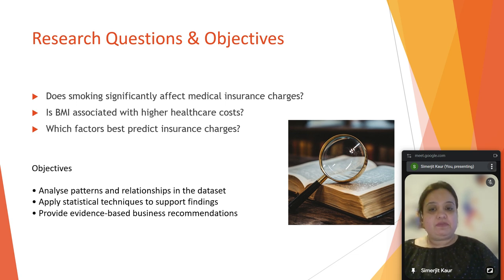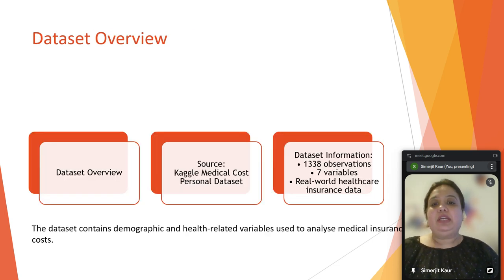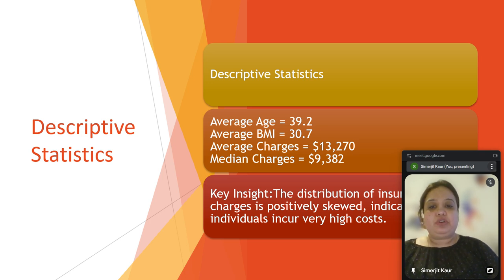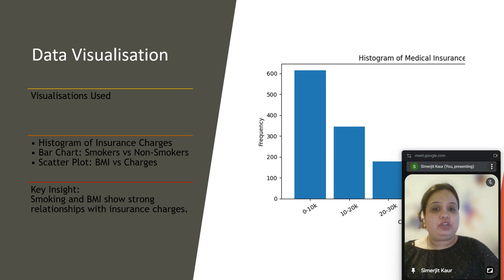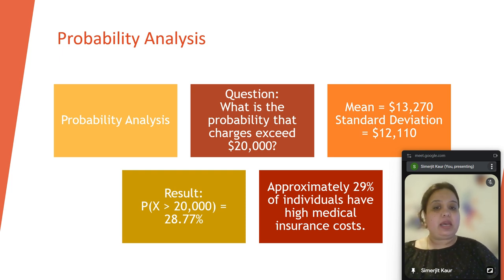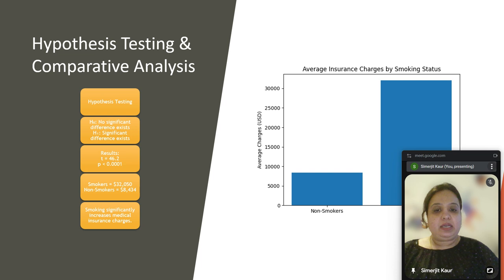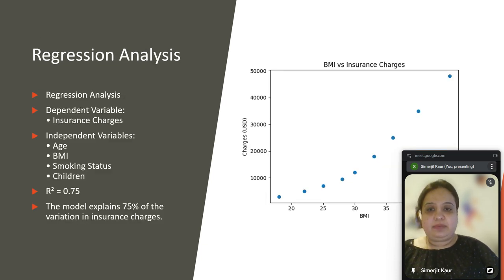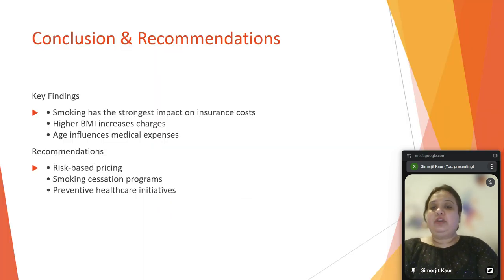Quantitative video assesment